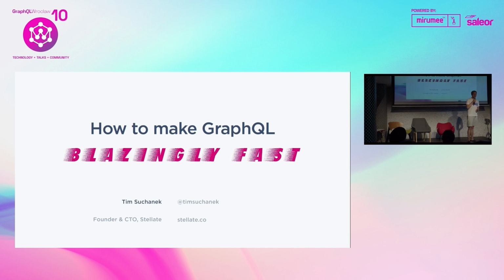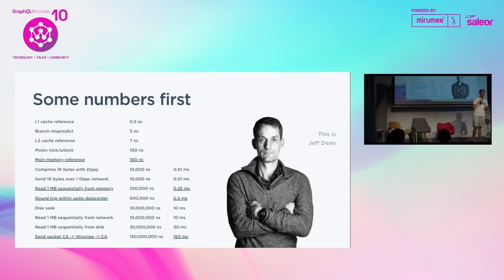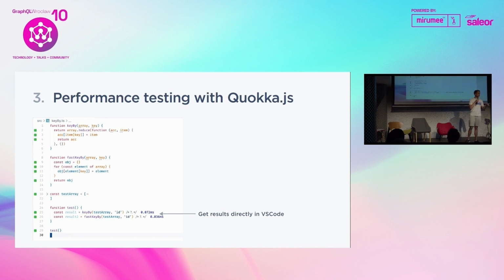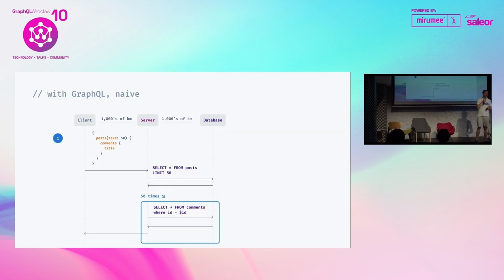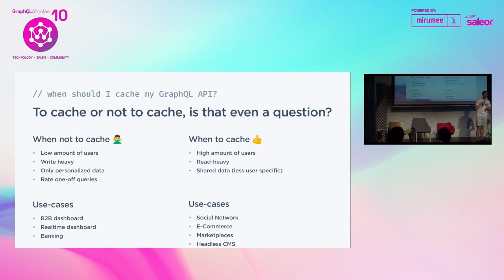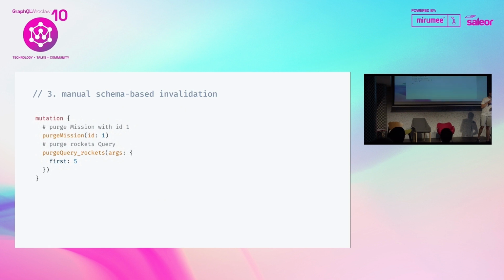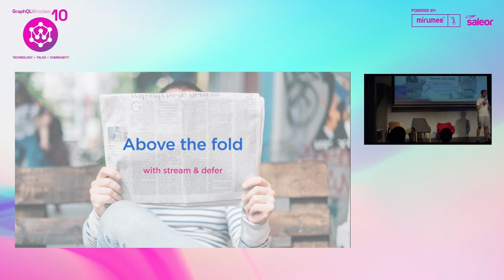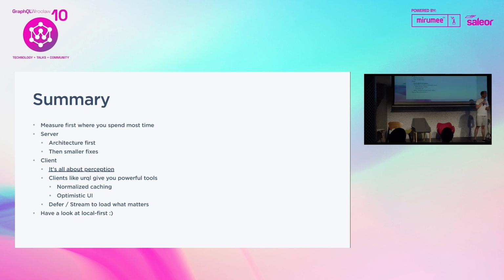How to make GraphQL blazingly fast | Tim Suchanek | GraphQL Wroclaw Meetup #10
There are endless options to speed up your GraphQL API. But where should you start? What gives you the biggest bang for the bug? In this talk, you’ll get a principled overview of the most effective ways to make your API blazingly fast.